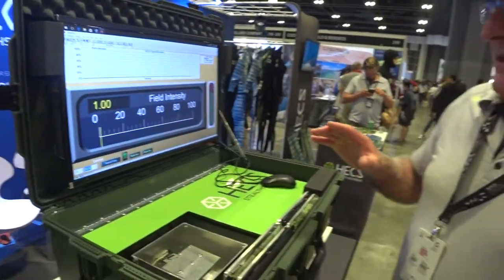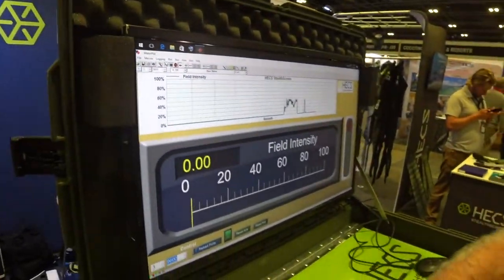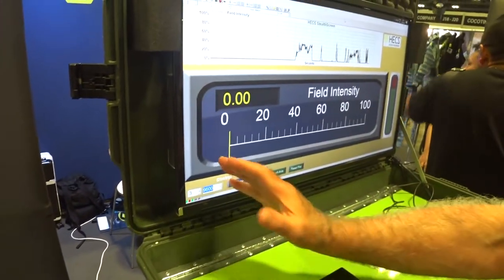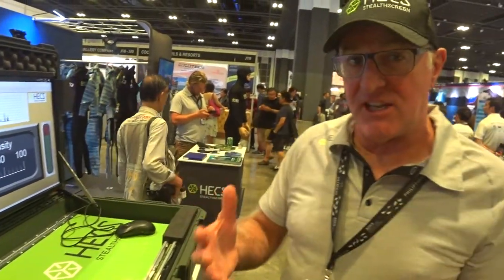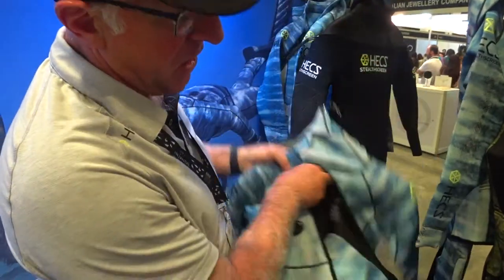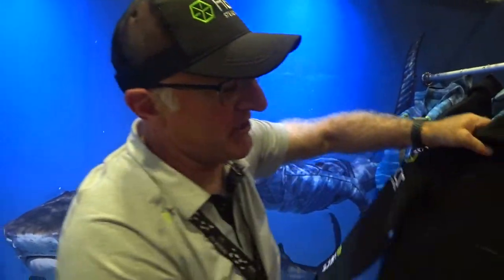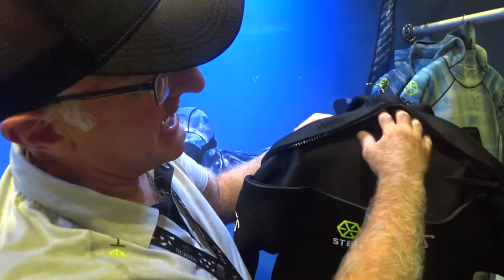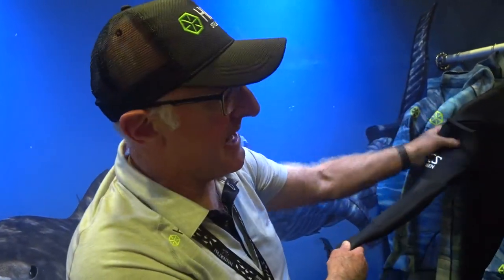HECS Technology Explanation from the Warren, they owner of HECS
HEXC Wetsuits, why the technology work, and why you may like to get one.